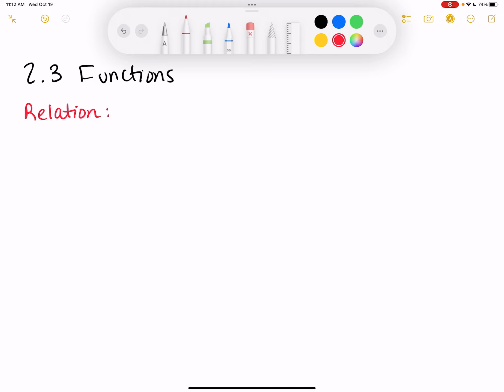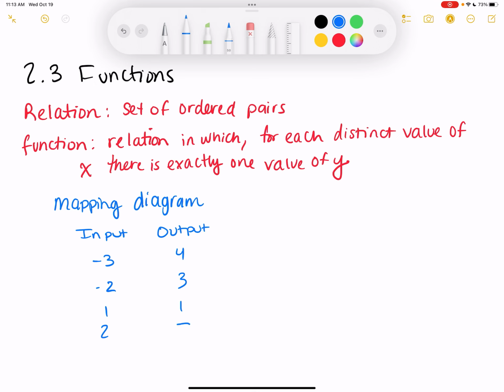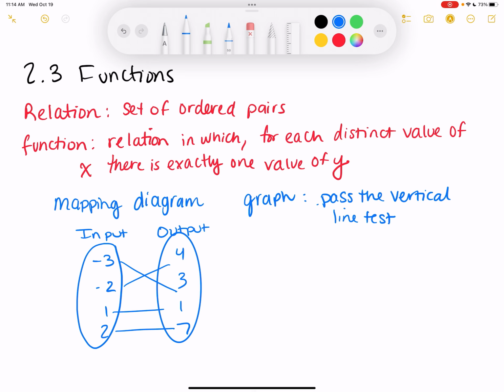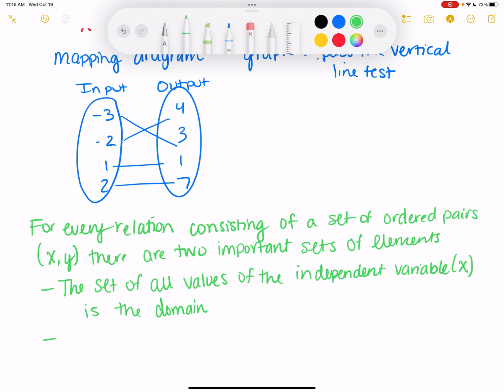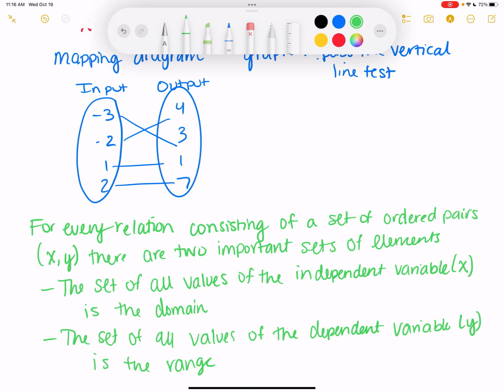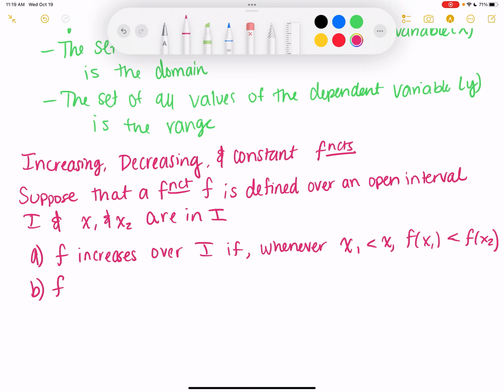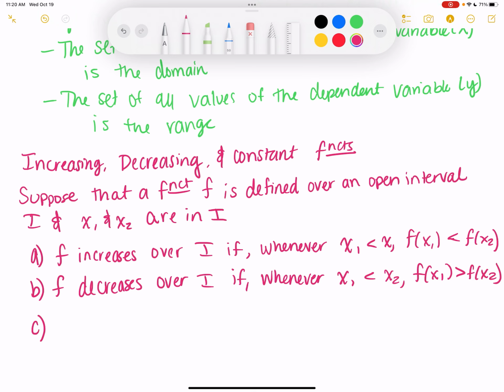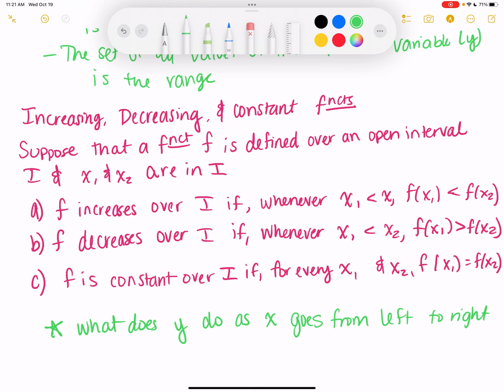College Algebra 2.3 Functions notes